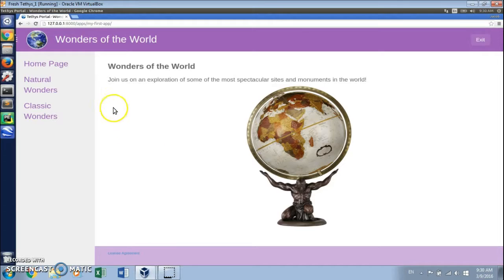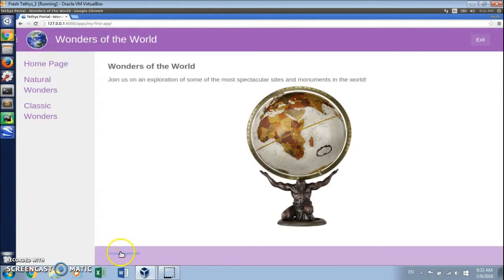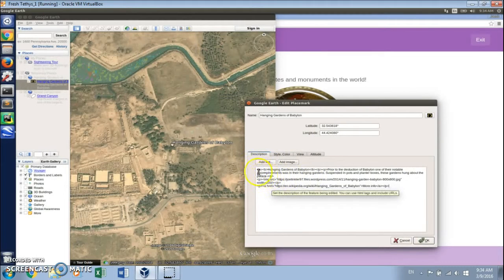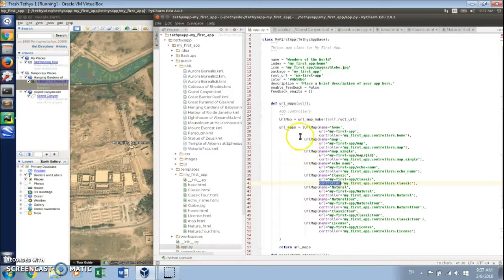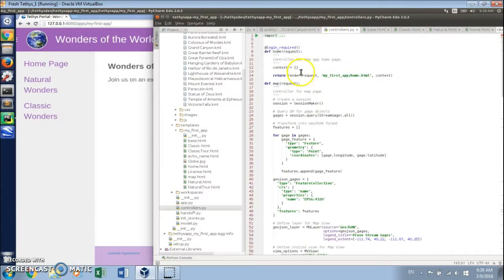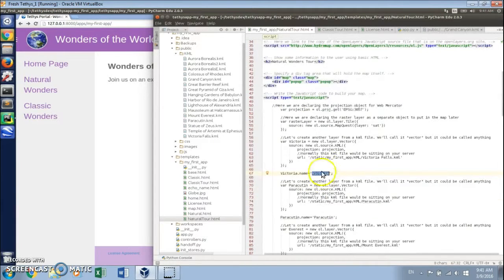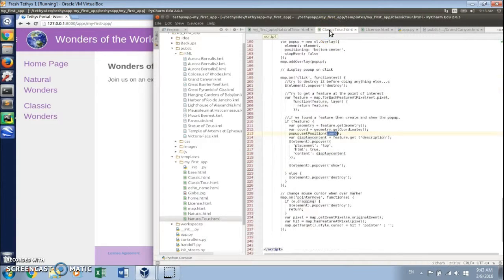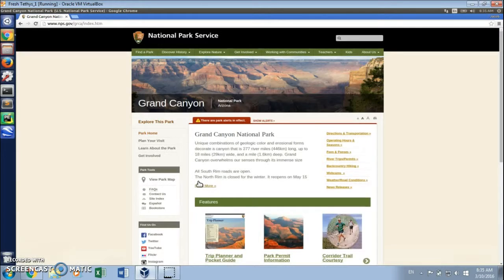Wonders of the World: Jacob and Mariah CEEN594